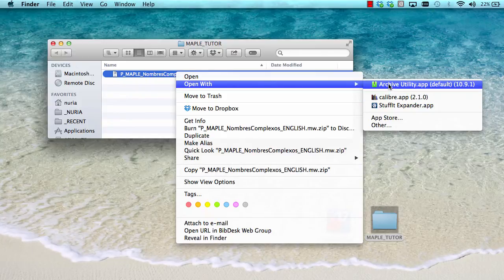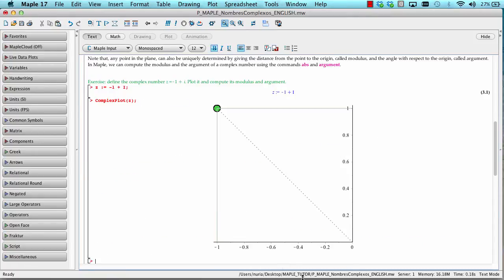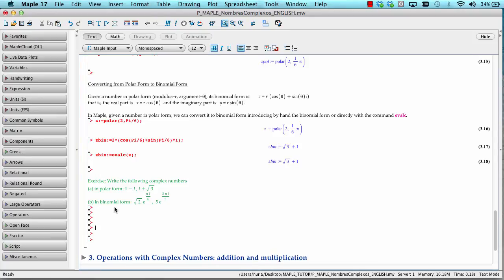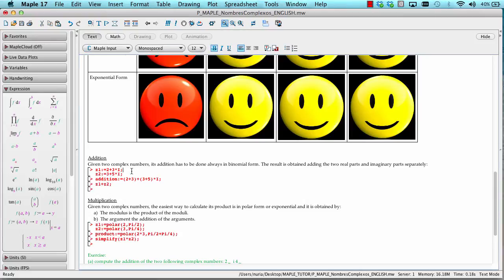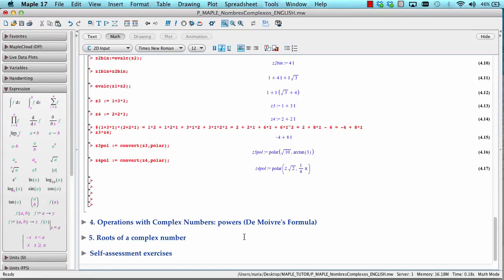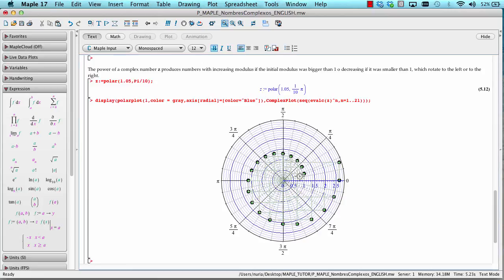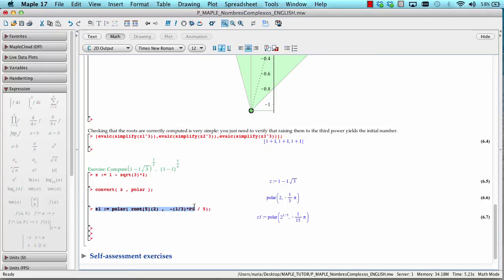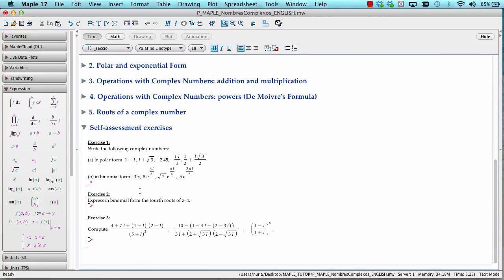UPC - LEARN MAPLE - Complex Numbers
Below you have a brief description of the video contents
00:00 - Intro
00:20 - Tutorial opening
01:10 - Loading the plot packages complex_numbers.mpl
01:30 - Binomial form and its representation in the complex plane
04:00 - Polar and expential form (mòdul i argument)
10:05 - Conversion from binomial to polar form (convert)
12:00 - Conversion from polar to binomial form (evalc)
13:25 - Exercises - conversion between the different forms
17:25 - Operations with complex numbers (summary)
18:50 - Addition of comples numbers (in binomial form)
19:20 - Product of complex numbers (in polar form)
22:30 - Product of complex numbers (in binomial form)
26:35 - Power of complex numpers (in polar form)
31:30 - Roots of a complex number
41:00 - Additional exercises